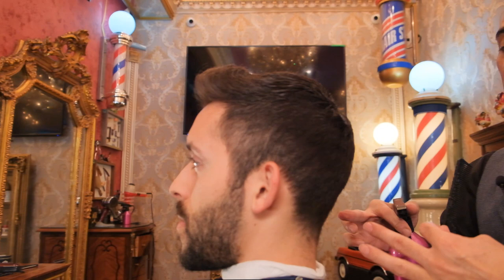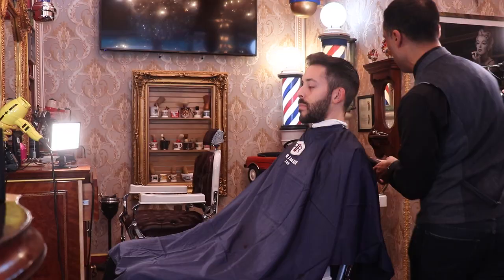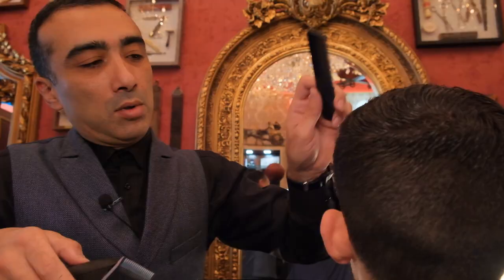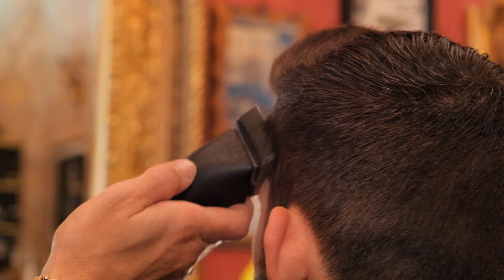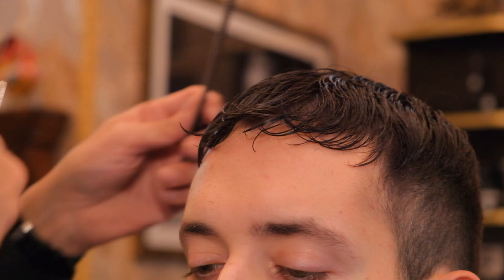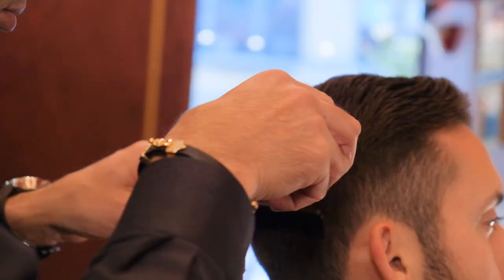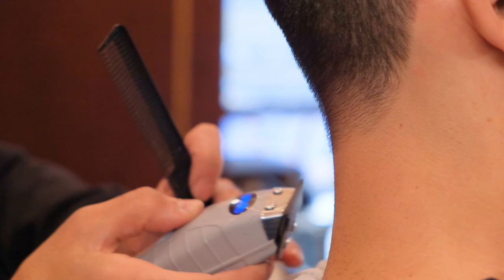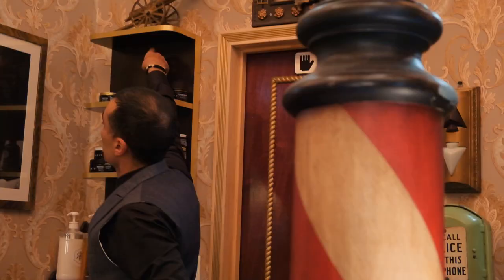ALL ABOUT THE NUMBERS: HOW DO YOU COUNT YOUR HAIRCUT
With 4th Generation Master Barber, we create short smart guidelines on self-grooming for you, revealing traditional techniques of professional hair care.

Model in this Video: Juan Bustabad @bustyroams

Working Top Class NYC Barber Shop
Preserving Barbering History Museum